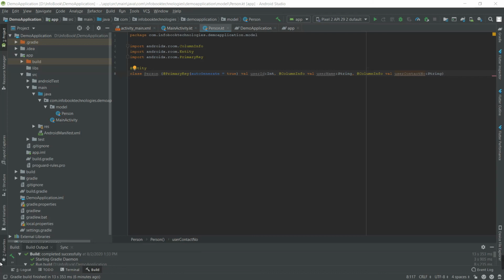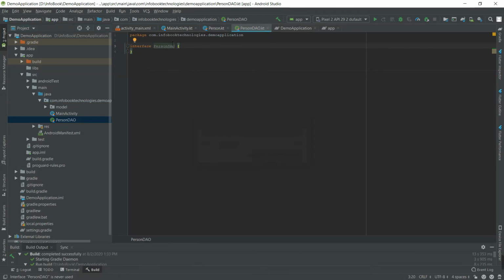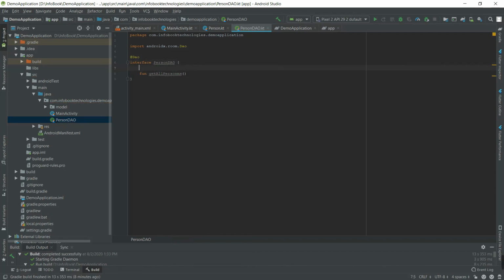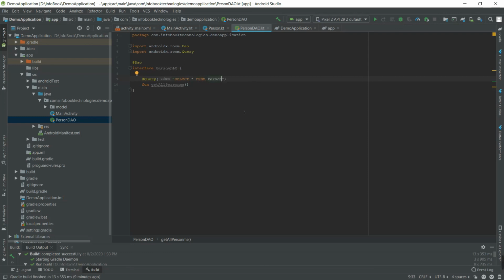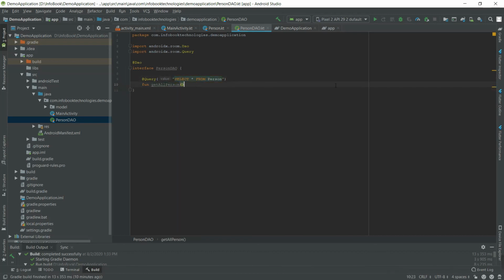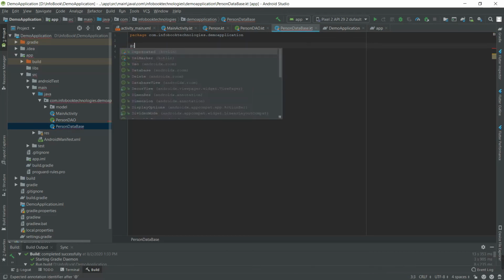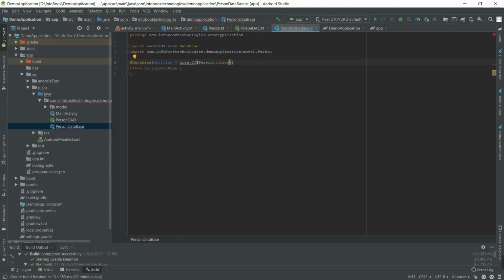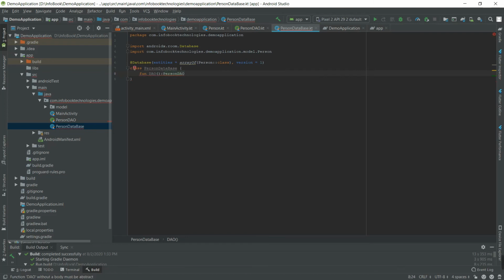Android Kotlin | Room Database | Part 2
In this video will go through how to use Room Persistence Database in Android Kotlin step by step with UI.